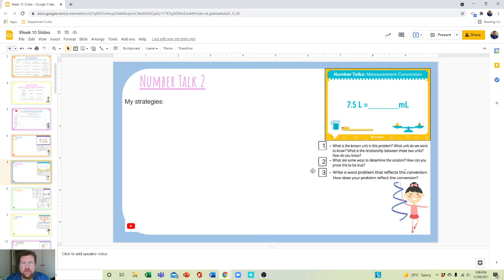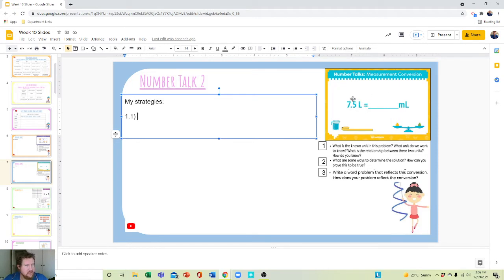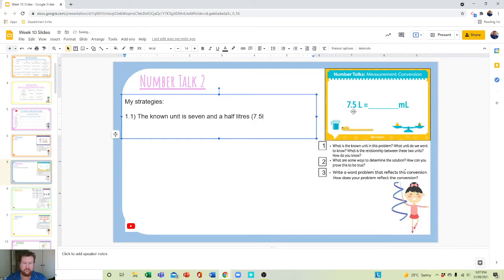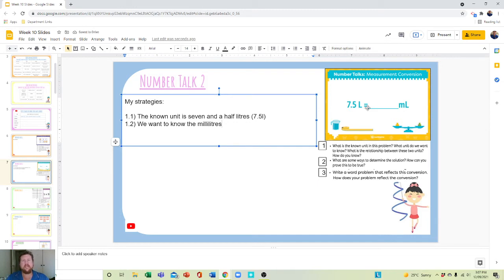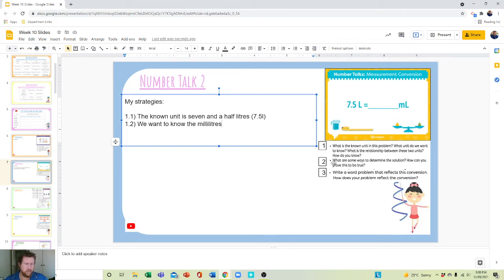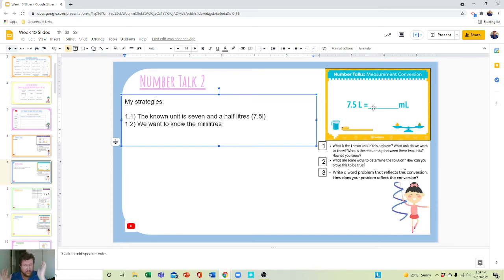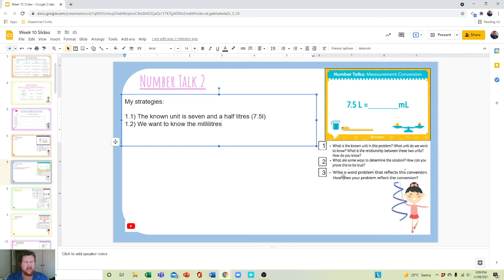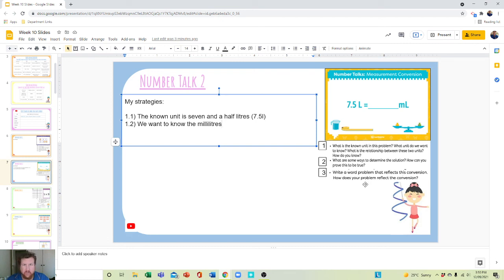Week 10 Number Talk 2